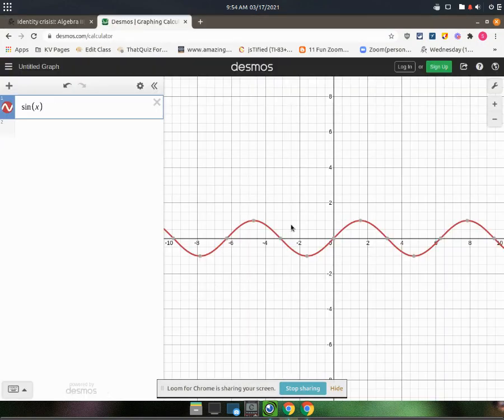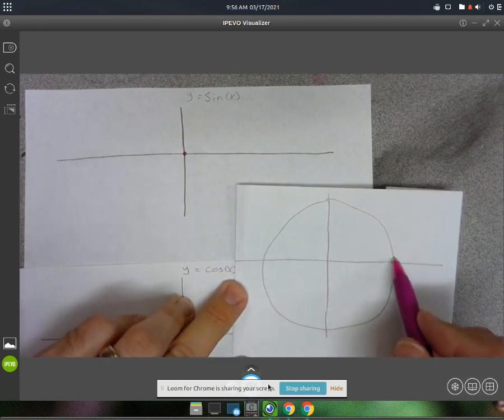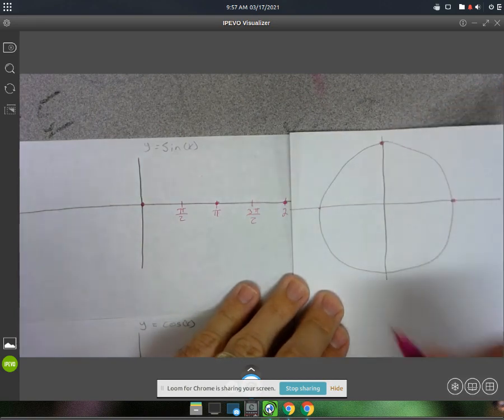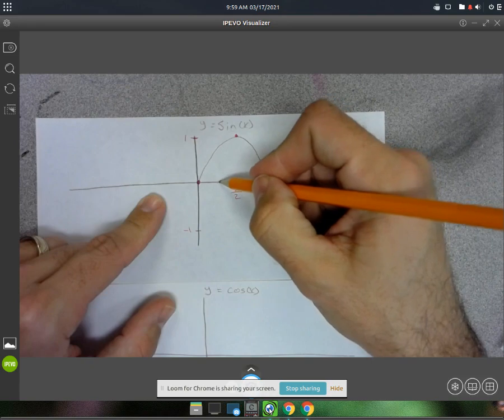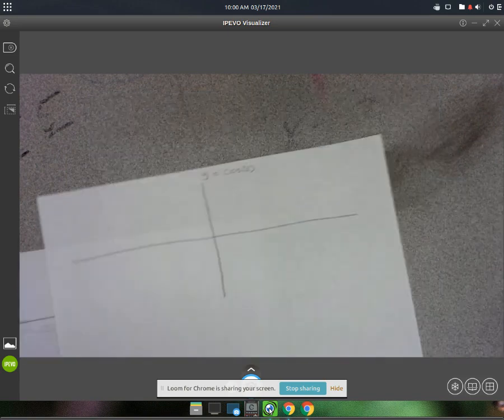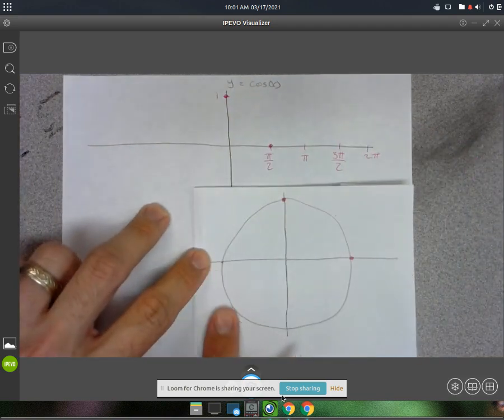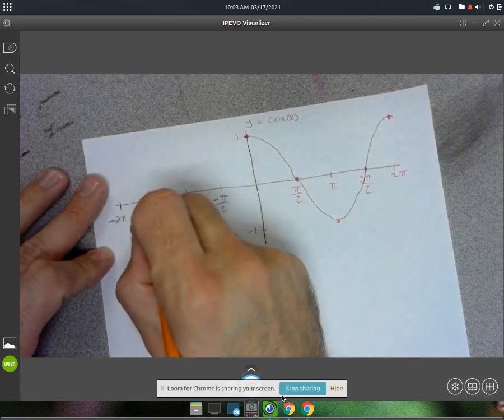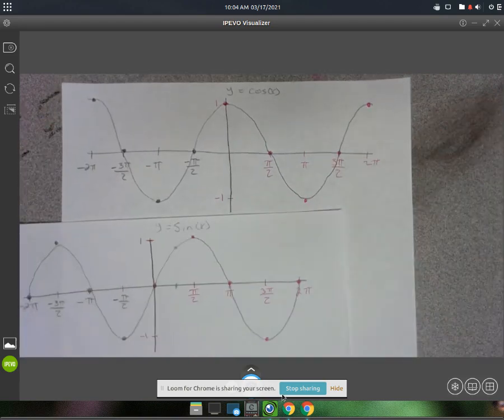Identity crisis! 1